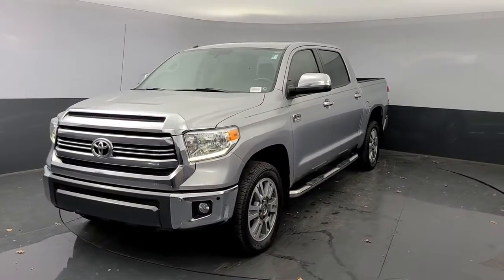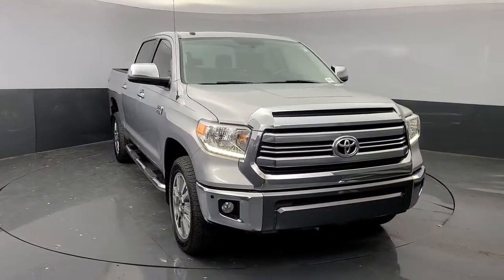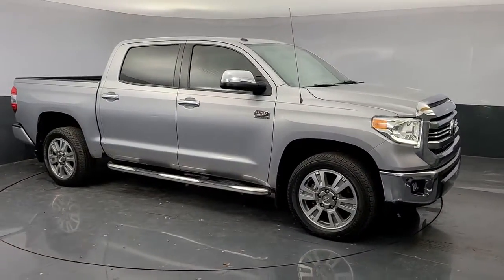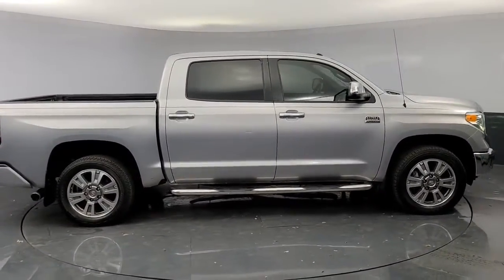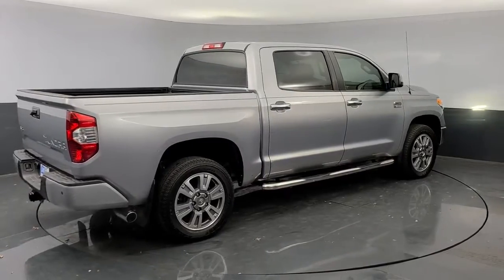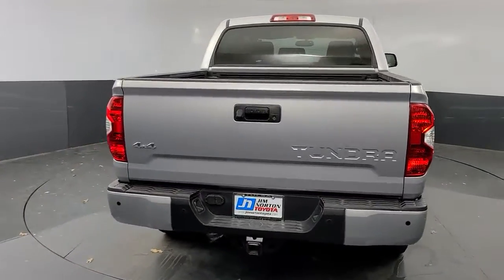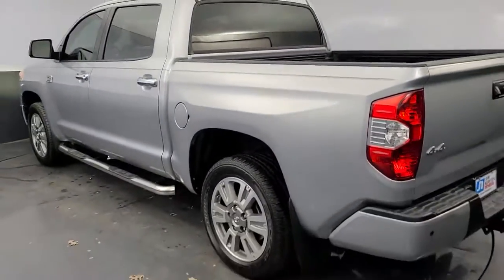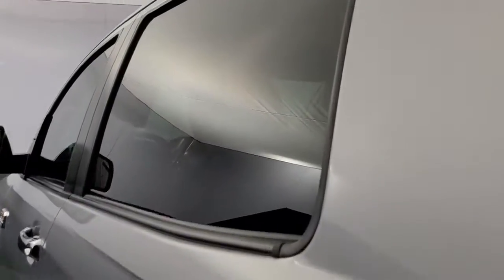2017 Toyota Tundra Tulsa, Broken Arrow, Owasso, Bixby, Joplin, OK C85351A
Silver Sky Metallic Used 2017 Toyota Tundra available in Tulsa, Oklahoma at Jim Norton Toyota. Servicing the the Broken Arrow, Owasso, Bixby, Joplin, OK area.

2017 Toyota Tundra 1794 Silver Sky Metallic 5.7L 8-Cylinder SMPI DOHC 6-Speed Automatic Electronic with Overdrive 4WD Certified. CARFAX One-Owner. Clean CARFAX. Chrome Running Boards 12 Speakers 1794 Grade Package Automatic temperature control Blind spot sensor: warning Entune App Suite Exterior Parking Camera Rear Front dual zone A/C Fully automatic headlights Heated & Ventilated Front Bucket Seats Leather Seat Trim (LD) Memory seat Navigation System Panic alarm Power driver seat Power moonroof Radio: Entune Premium w/JBL Audio & Navigation Remote keyless entry Security system SIRIUSXM Satellite Radio Speed control Steering wheel memory Steering wheel mounted audio controls Western Grade Package.brbrToyota Certified Used Vehicles Details:brbr * Powertrain Limited Warranty: 84 Month/100000 Mile (whichever comes first) from TCUV purchase datebr * 160 Point Inspectionbr * Warranty Deductible: $50br * Roadside Assistancebr * Transferable Warrantybr * Vehicle Historybr * Limited Comprehensive Warranty: 12 Month/12000 Mile (whichever comes first) from certified purchase date. Roadside Assistance for 1 YearbrbrbrProudly serving the Tulsa Broken Arrow Bixby Owasso Oklahoma City and beyond! All used cars have been through a multi-point inspection by an ASE Certified Mechanic oil and filter changed. All items identified by inspection repaired as deemed necessary. Each vehicle is fully detailed and ready for immediate delivery. it comes to Auto Financing every consumer is looking for two things: * Affordable car loan rates * Flexible auto loan terms With Toyota Financial Services you get both and more! We offer competitive Auto Finance rates on new and used Toyota vehicles as well as Toyota Certified Pre-Owned Vehicles. In addition take a look at other used car brands that we have on our lot at reduced pricing.brbrIf youre looking for your next new or used car truck or SUV we have something for every taste and every need. Looking for navigation sunroof leather with heated and cooled seats maybe blind spot monitor or backup camera we have cars that have the features and options for you! If you are asking yourself what is my trade worth we can help you answer that! We have a full parts department that supplies our certified technicians we will help with all of your service needs! Call us or visit us anytime Where T-town gets Toyota. Dealer Installed options if any include